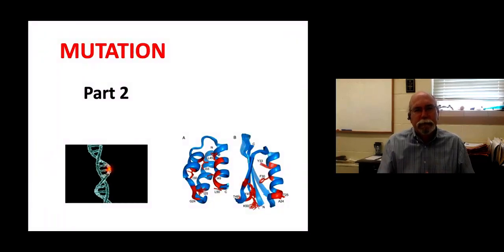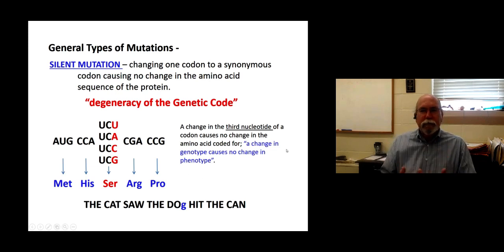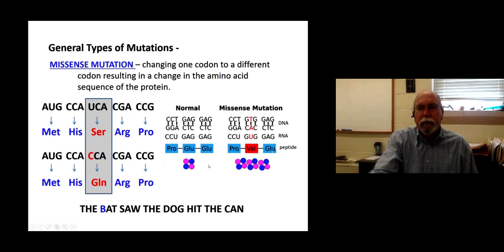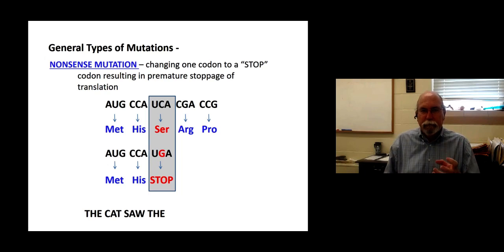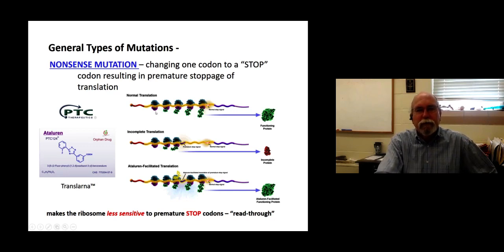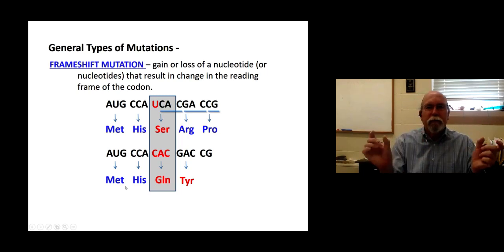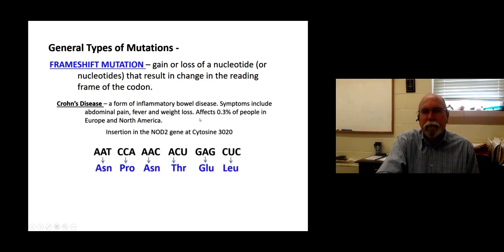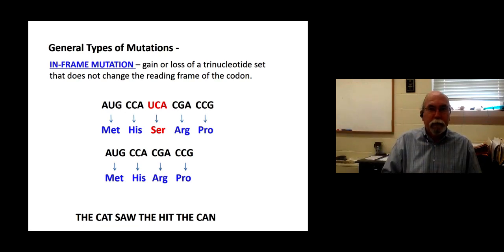GG Mutation Part 2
Review of types of DNA mutations